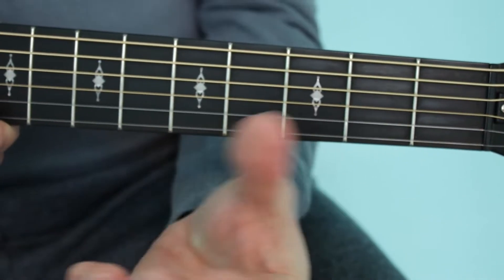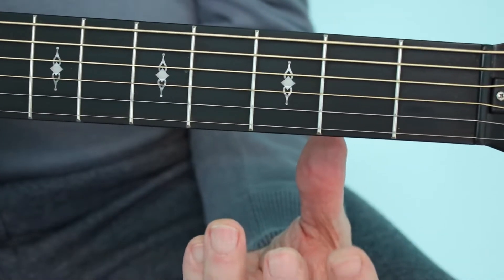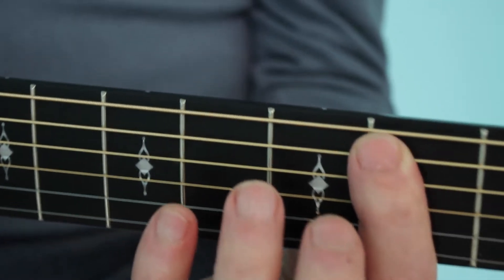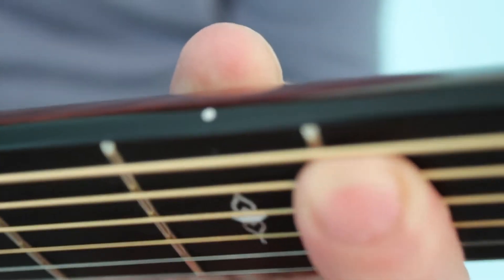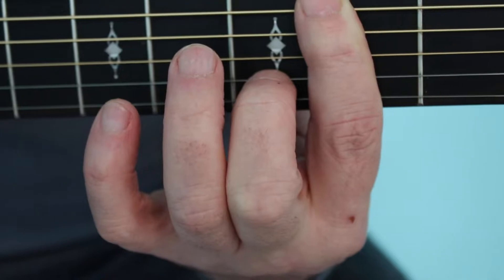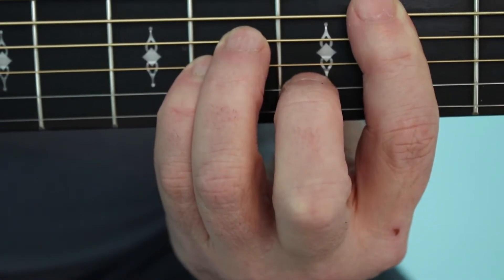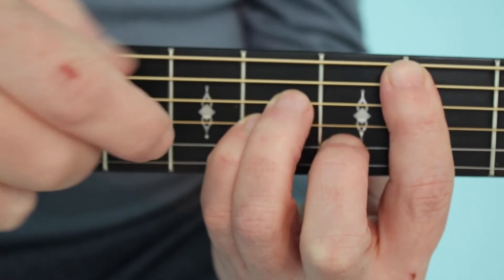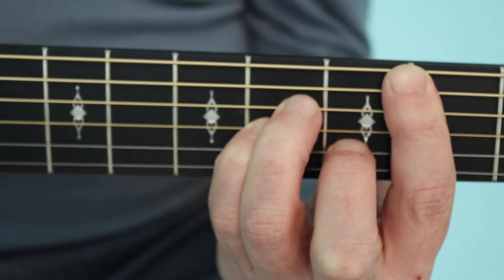Bm Barre Chord - Pauric Mather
Guitar lessons for beginners, How to play acoustic guitar, guitar chords for beginners, Pauric Mather, Guitar lessons for adults, how to learn guitar.